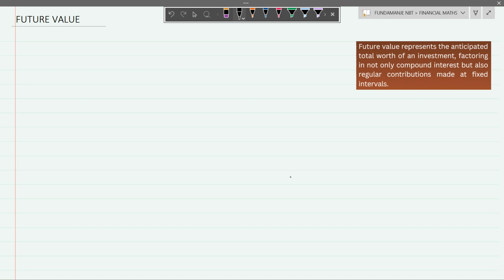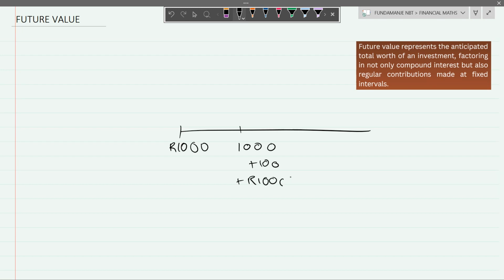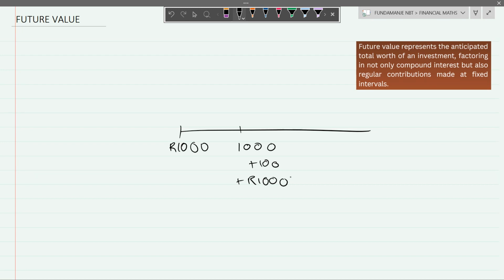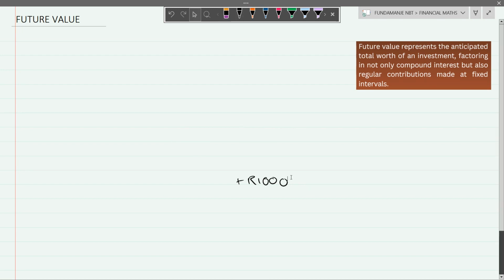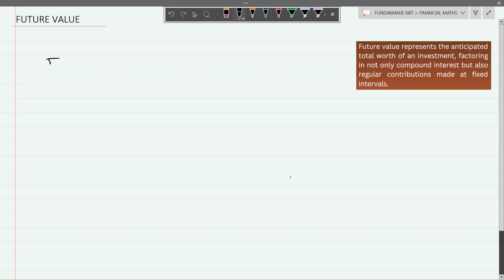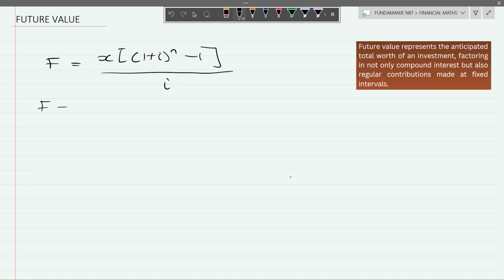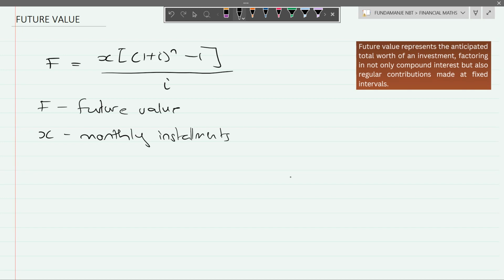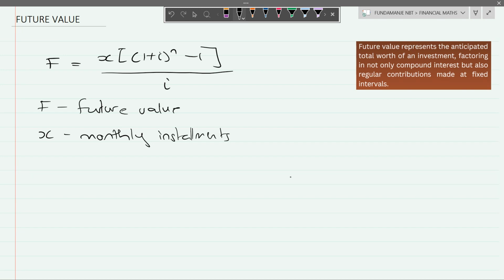FINANCIAL MATHS - FUTURE VALUE (FINANCIAL MATHS) - NBT MAT